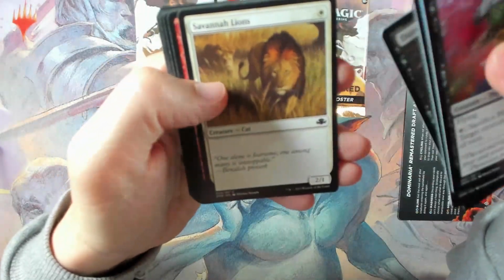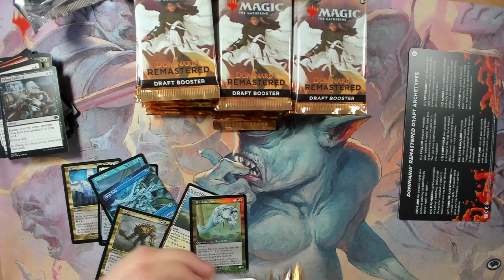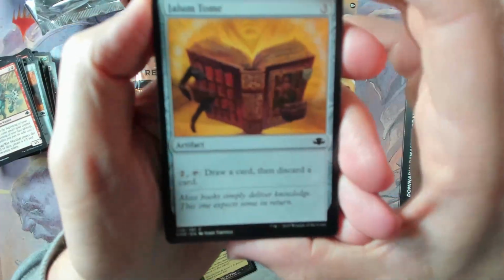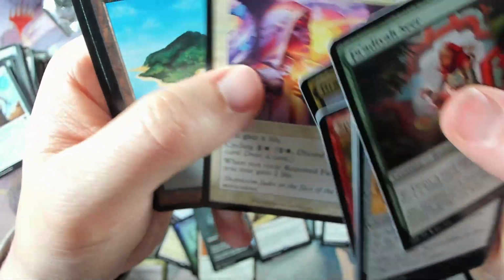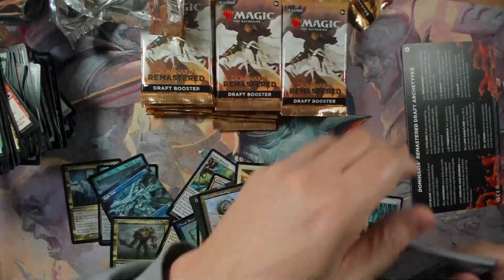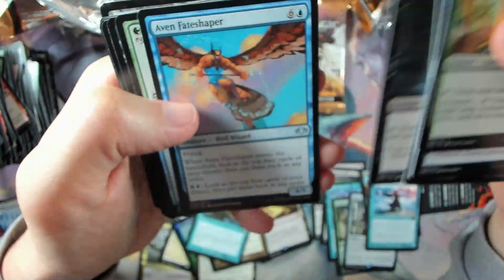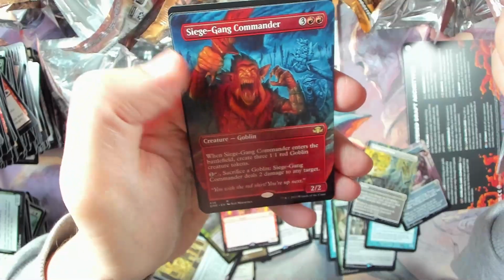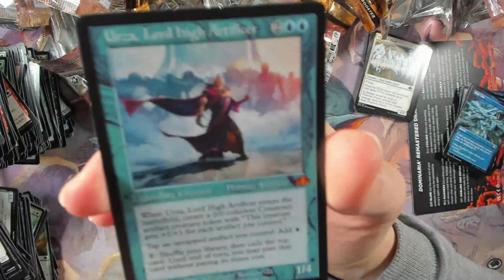Opening an Expensive Urza and Other Valuable Mythics: Dominaria Remastered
A Quite Good Box !

This was our first opening of Dominaria Remastered Draft Booster Box, and we are not disappointened.

This is Triplace Games a local store in Setúbal, Portugal. We are uploading our daily work so you can know how to be a local game store.